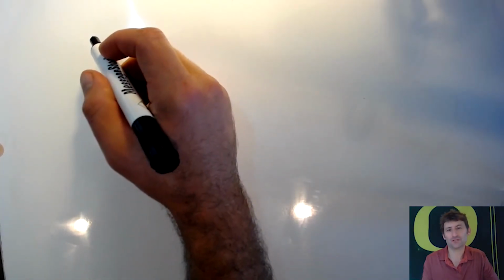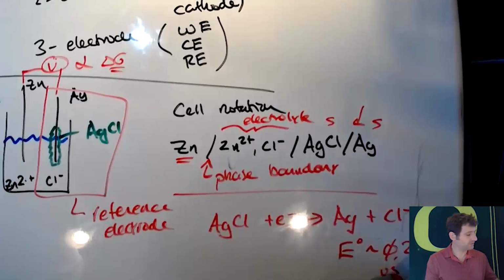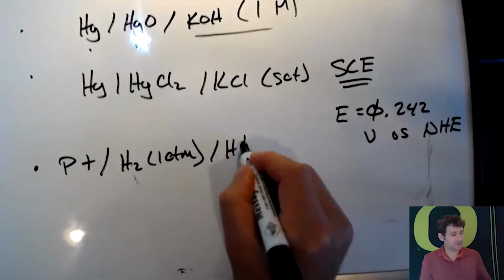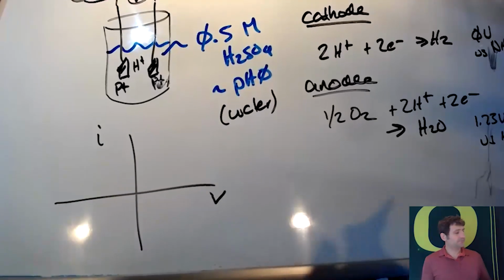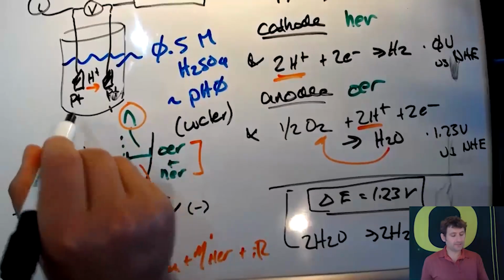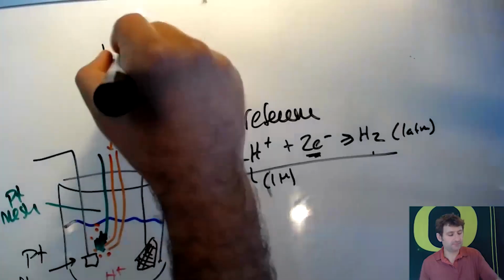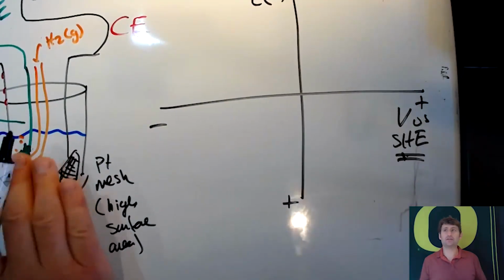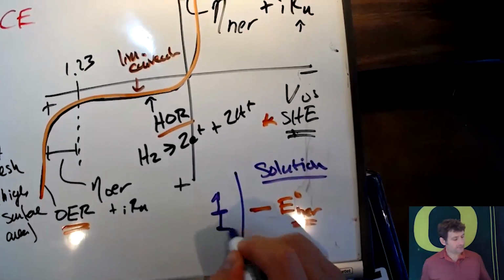3 Electrochemical Cells two versus three electrodes